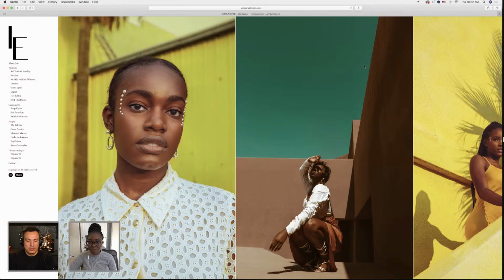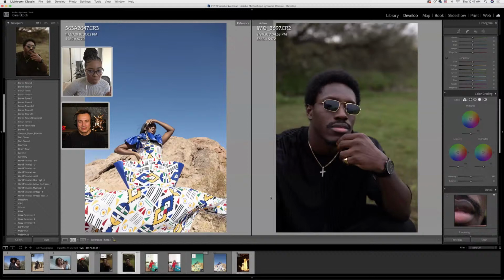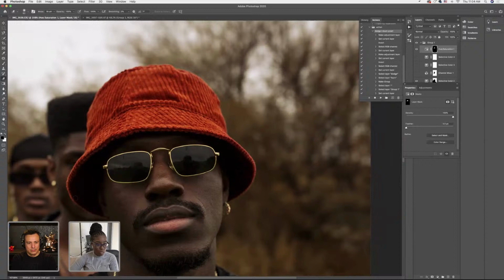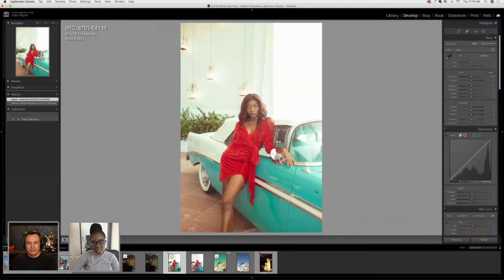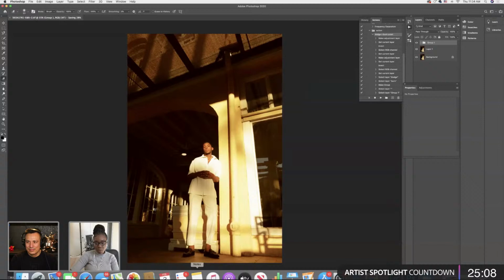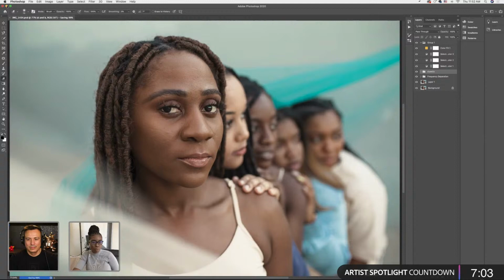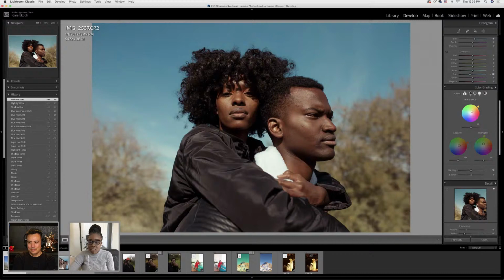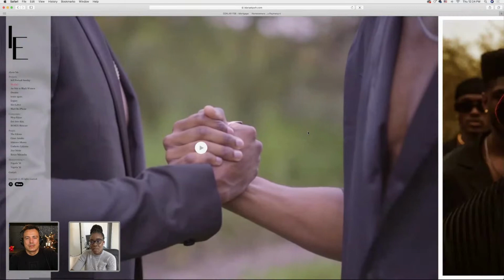Cinematic Photo Editing with Idara Ekpoh - 2 of 2 | Adobe Creative Cloud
Join Photographer Idara Ekpoh as she shares how to color grade and bring your photos to life in Lightroom Classic and Photoshop! In this two-part series, she’ll share how to use tools in both apps to add a cinematic and dreamlike effect to your photos.

Guest Idara Ekpoh is a Nigerian-American photographer, creative director, and educator based in Arizona

Host Jesús Ramirez is a San Francisco Bay Area Graphic Designer and the founder of the Photoshop Training Channel on YouTube

00:00 Start
00:40 Introduction
02:10 Idara’s introduction
03:10 Recap from last stream
10:38 Painting in adjustments
18:35 Before and after of the image
20:55 Editing tips for skin
23:45 Copying the adjustments from previous images
26:30 Masking
50:50 Color profiles
54:10 Selective color in Photoshop
56:40 Removing background objects
1:06:25 Formatting images for Instagram
1:10:00 Dodging and burning
1:30:30 Artist’s spotlight
1:38:10 Color adjustments on the last photo